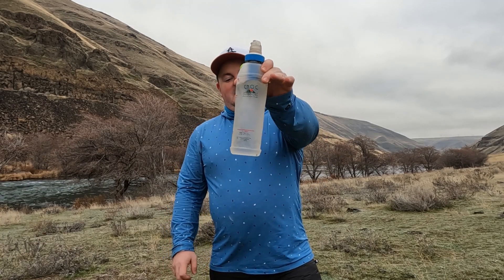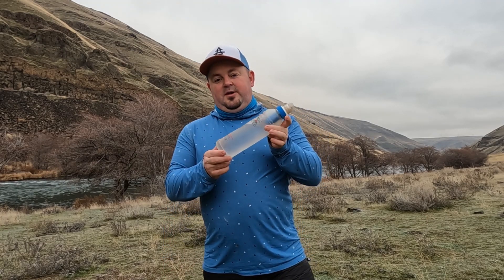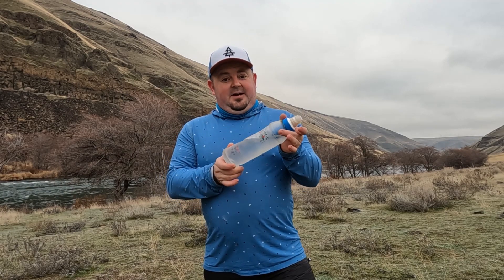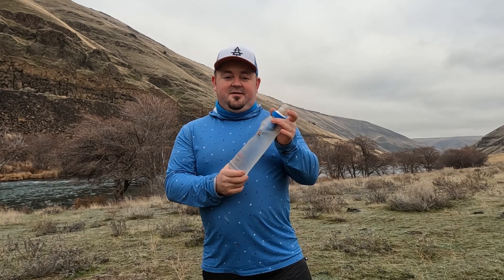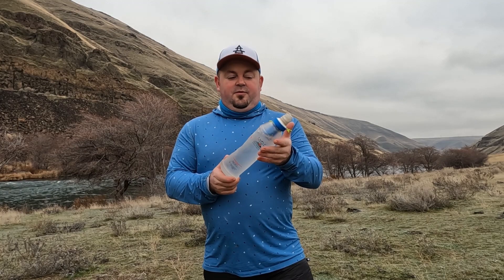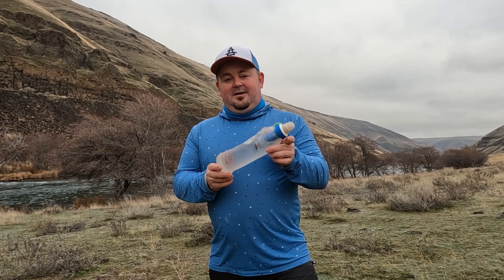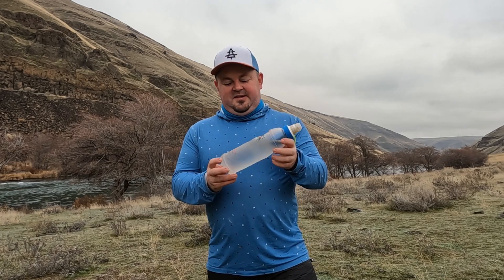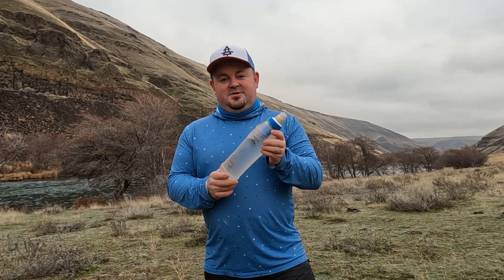Cnoc Vesica Review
Oregon Spotlight: Cnoc Outdoors out of Portland Oregon. Their Vesica reusable water bottle allows for easy use with a Katadyn BeFree water filter or the smaller size thread that works with a Sawyer Squeeze water filter. Cheers!